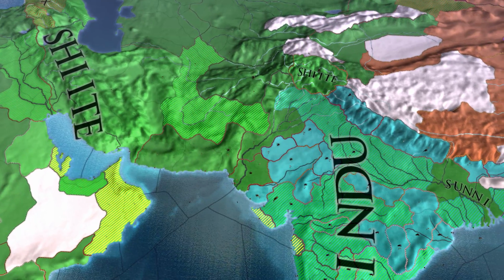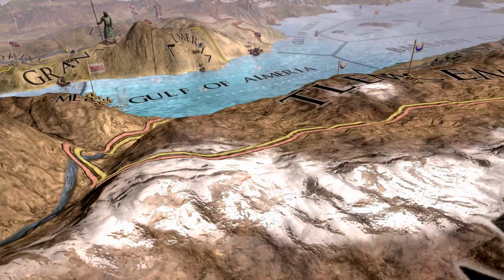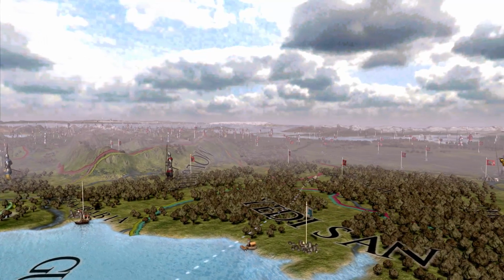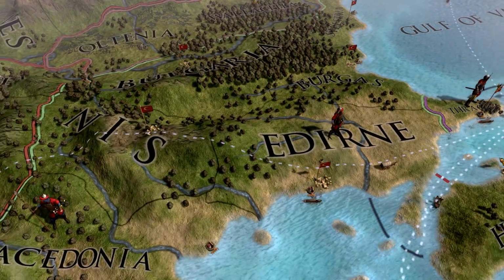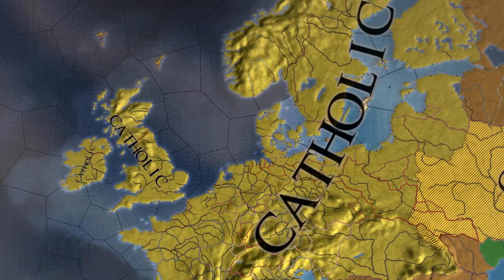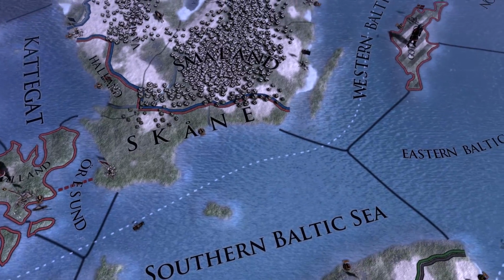CGR Trailers - EUROPA UNIVERSALIS IV Developer Diary: Religion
Classic Game Room's CGR Trailers presents a developer diary for EUROPA UNIVERSALIS IV from Paradox Development Studio and Paradox Interactive. This developer video covers how religions affects the game and how it will either negate or lead to conflict. This strategy game will be available in August 2013 for Linux, Mac and PC platforms. Enjoy!